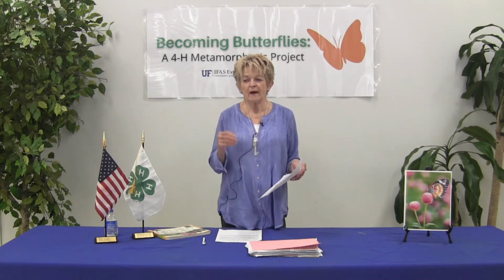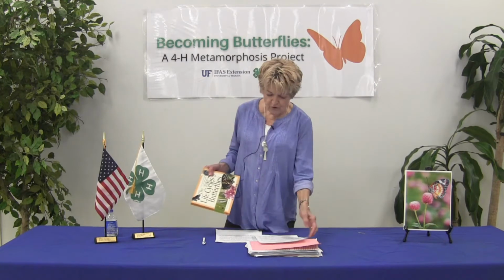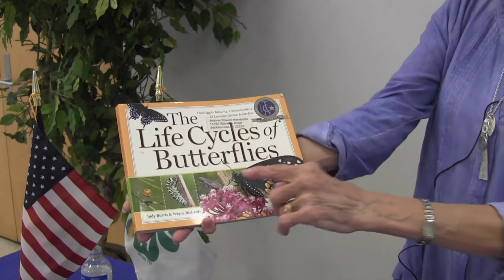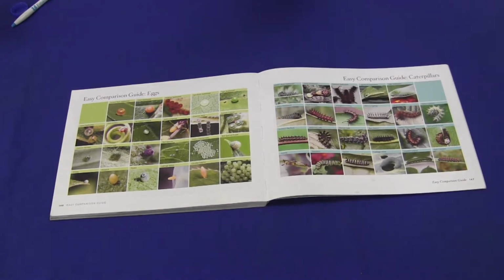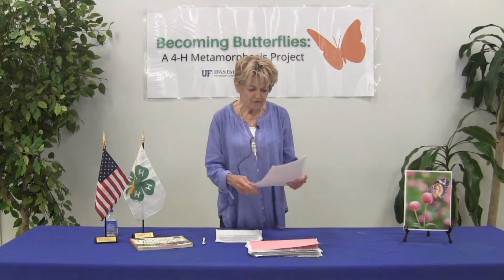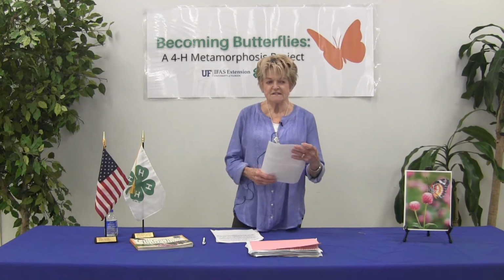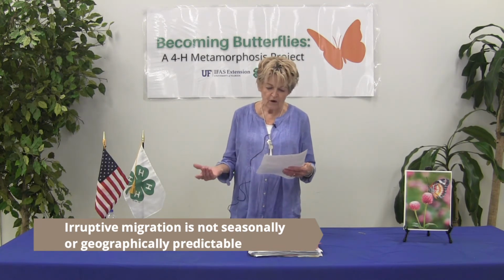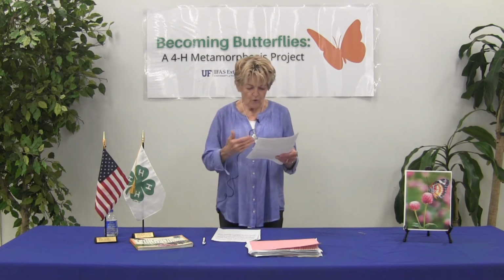Becoming Butterflies Migration